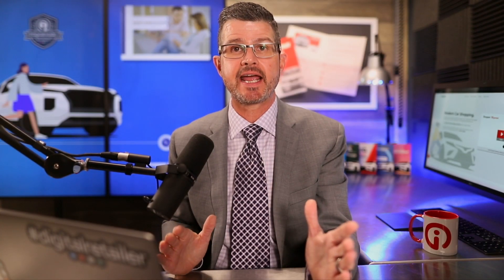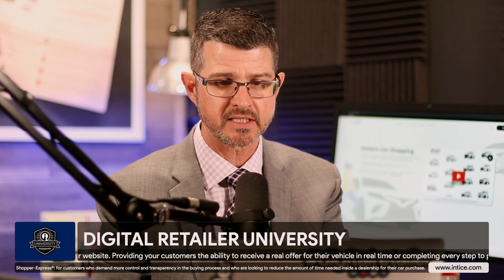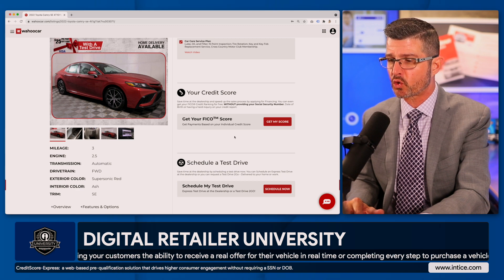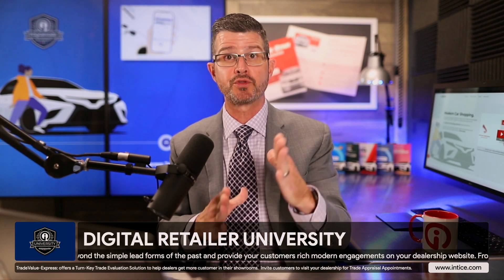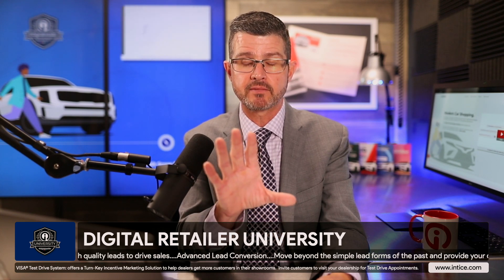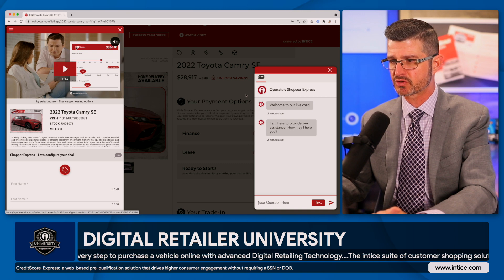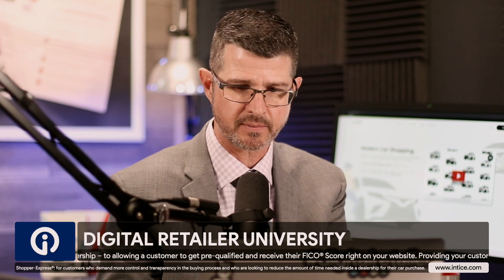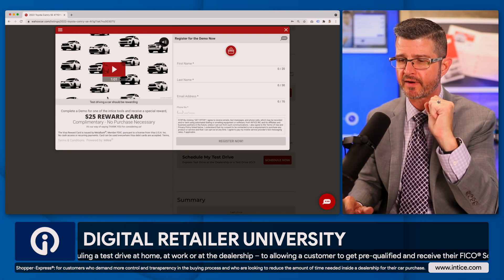Dealership Digital Storefront: Two Ways to Increase Engagement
Product Update: Integrating Chat (w/Video Chat) inside all of the Lead Conversion Tools offered from intice.

In this video we cover reviewing the newest features of the intice lead conversion system.  Including the TWO biggest, Integrated Chat and the release of our Lightning Fast Companion Sites.

David Farmer, CEO and Founder of intice shows you how we integrated chat including video chat into the full Lead Conversion Suite.

We modified our installation providing a ton more control of the User Interface, including the ability to "dock" the interface to their Right, Left and Center.  The UI will automatically move and dock itself to the left providing full access for the chat interface to open. on the right.  This new interface allows for Full Control by the user to chat at the same time as navigating the UI for any intice Lead Conversion technology.

Also, with this new integration customers can video chat right inside the technology - including Digital Retailing.

Just Like Zoom!

Also, David covers our Brand New Companion Websites - Lightning Fast Wordpress based websites providing a whole new way for customers to engage with your dealership digitally, part of our new Digital Storefront.

Check it out and please provide and questions you have in the comments below.